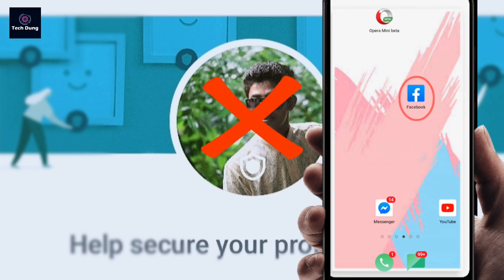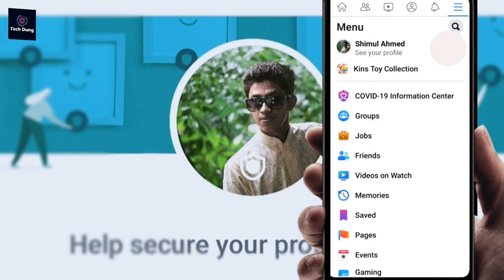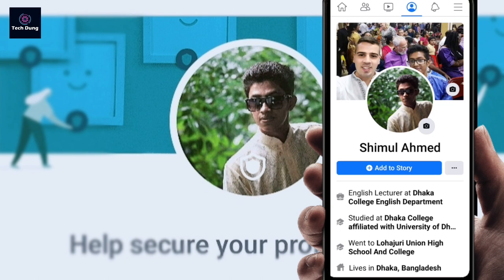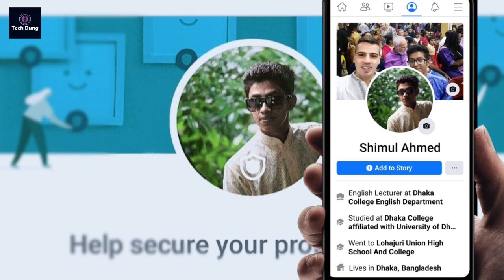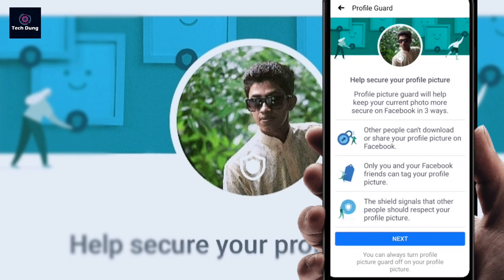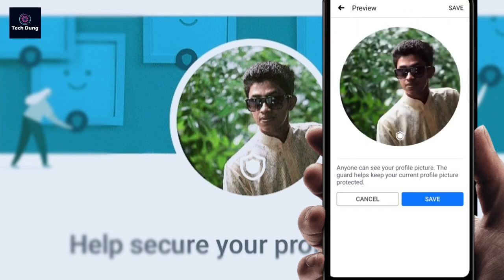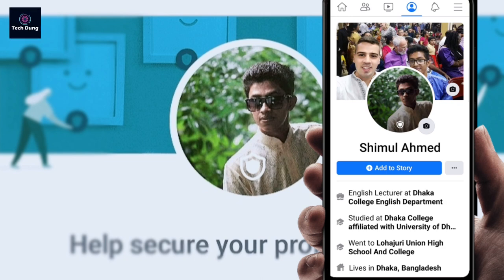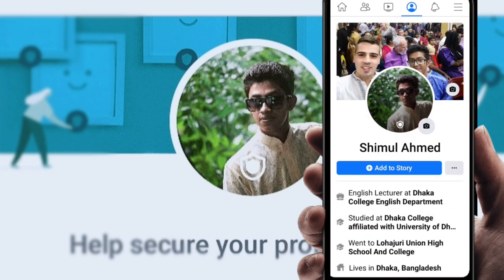Enable Facebook Profile Picture Guard 2021 || Use Facebook Profile Guard to Protect your Profile Pic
How to Enable Facebook Profile Picture Guard 2021 || Use Facebook Profile Guard to Protect your Profile Picture is a tutorial video. You can turn on Facebook profile guard after watching this video.